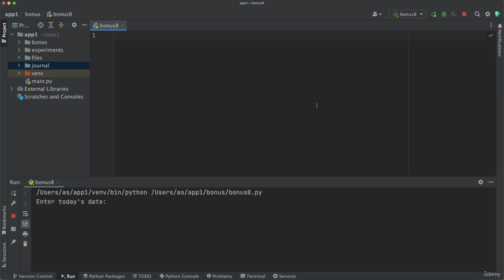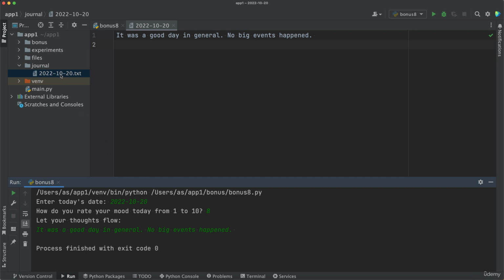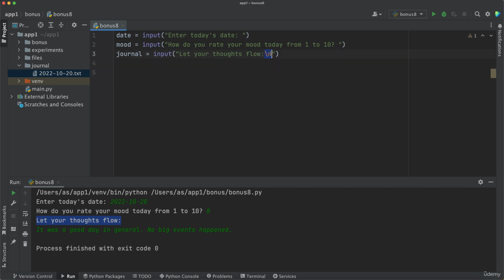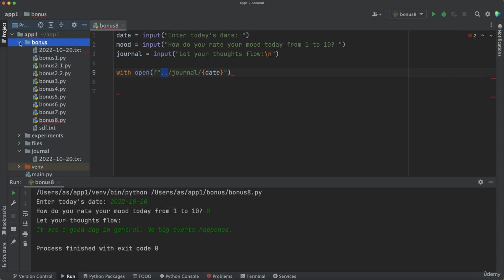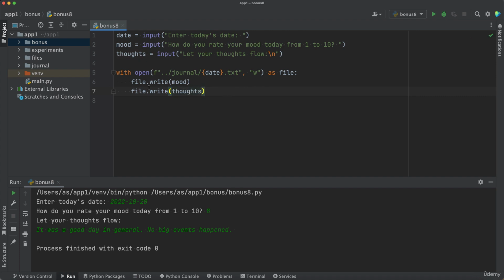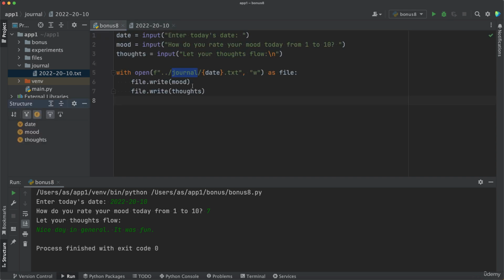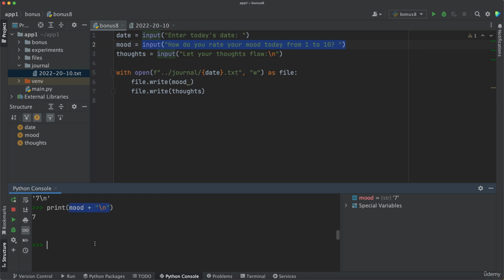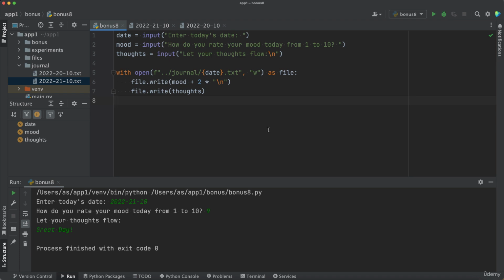05 Bonus Example